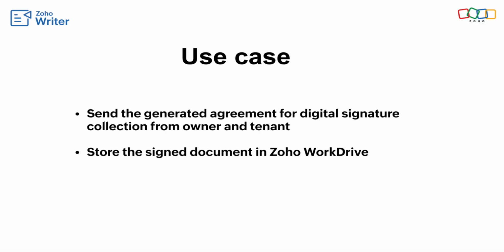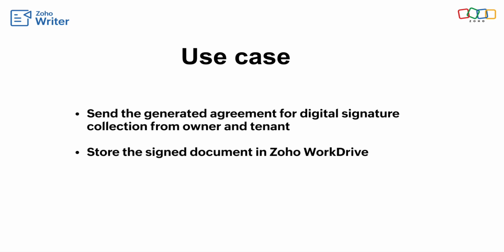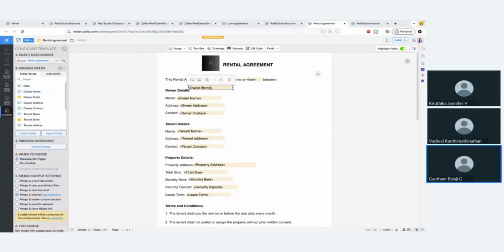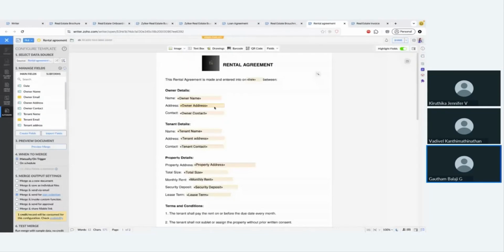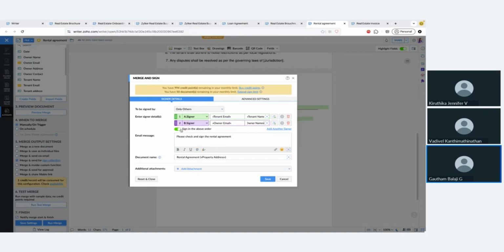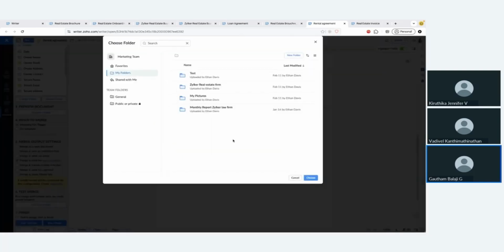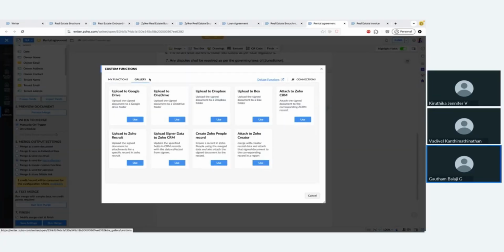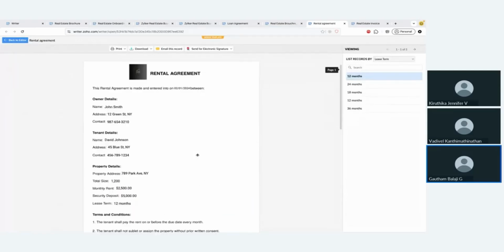How to generate and share real estate lease agreements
This video demonstrates how to generate lease agreements efficiently using Zoho Writer’s merge templates.

In this tutorial, you will learn how to:
Design a professional agreement template tailored for real estate.
Automatically populate data to eliminate manual entry errors.
Send documents for digital signature to both owners and tenants seamlessly.
Securely store finalized documents in Zoho WorkDrive for organized record-keeping and future reference.